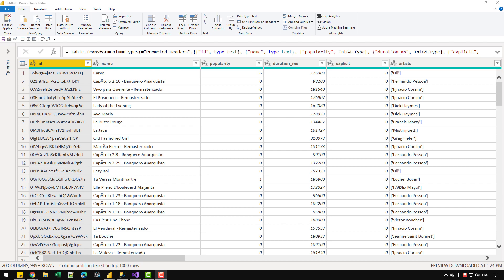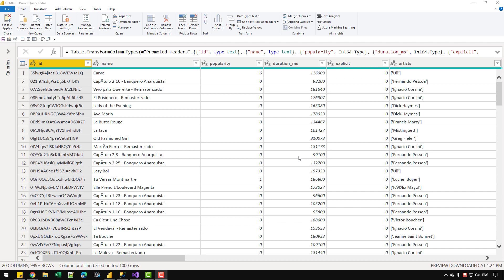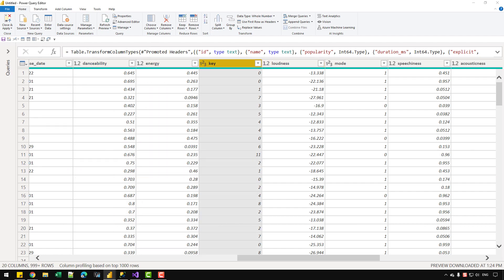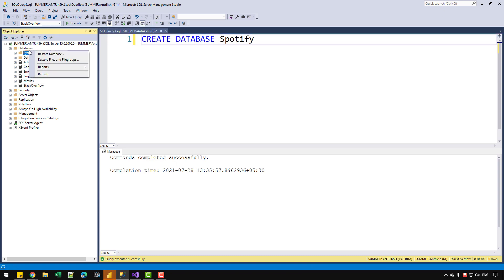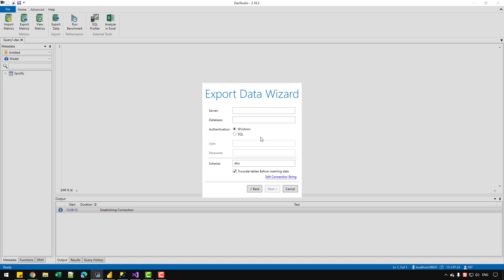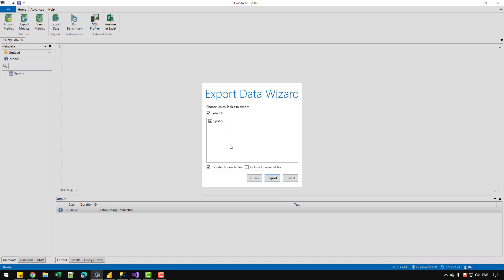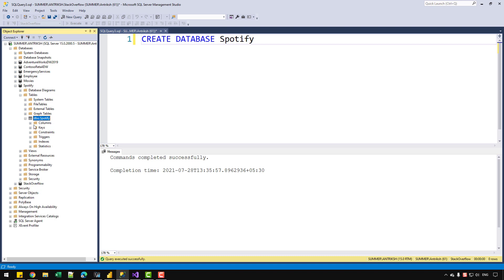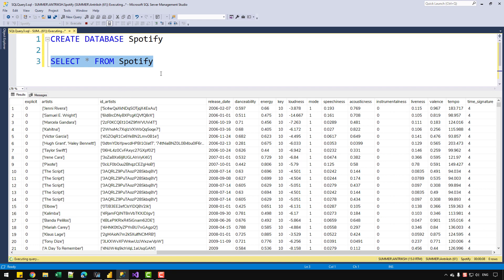How To Load Data from Power BI into SQL Server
Learn how to load data from Power BI into SQL Server